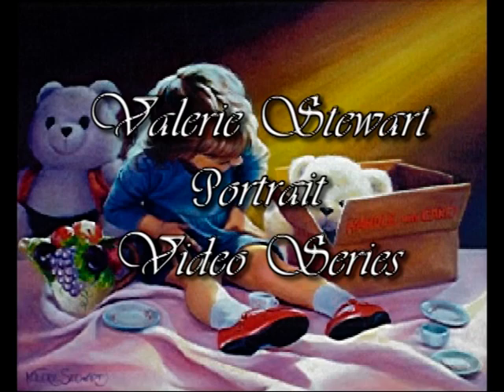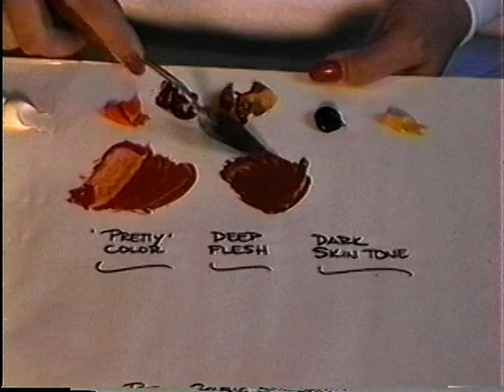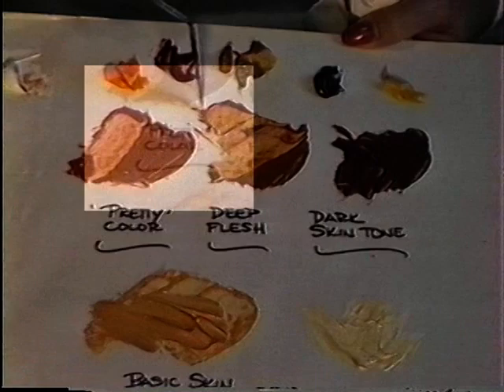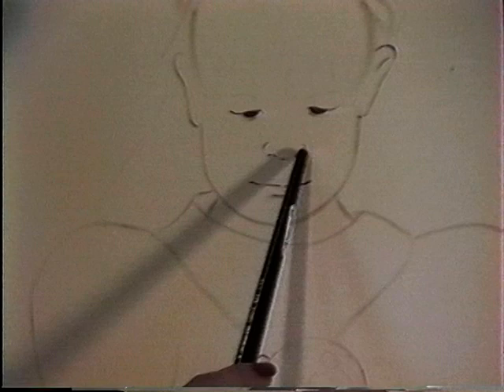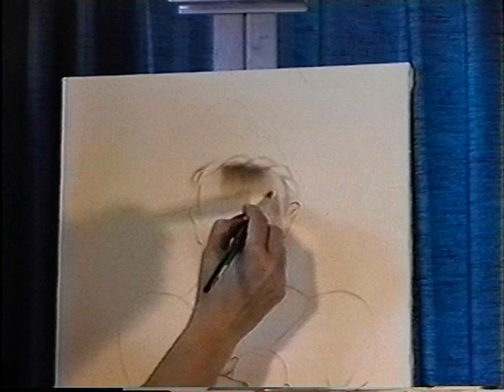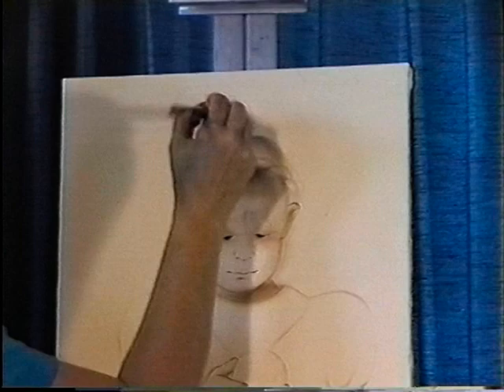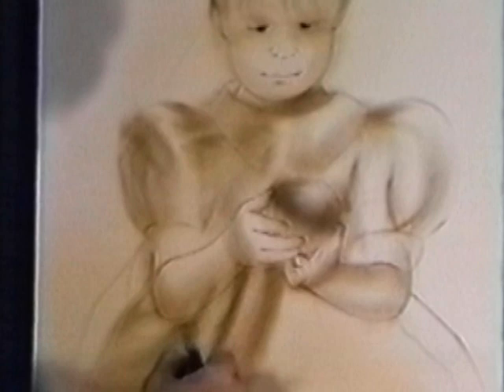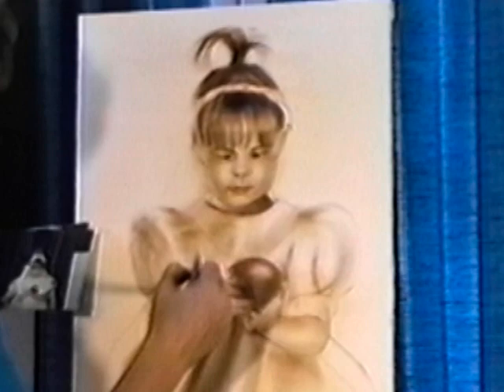PORTRAIT SERIES Underpainting 1/4